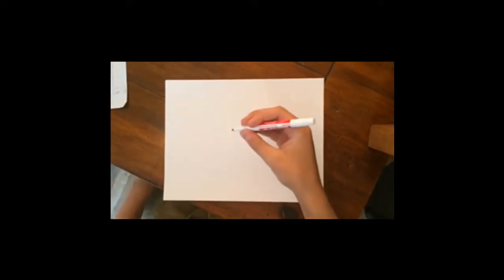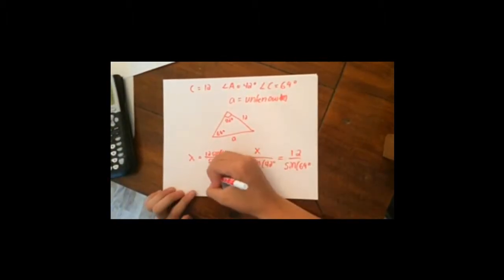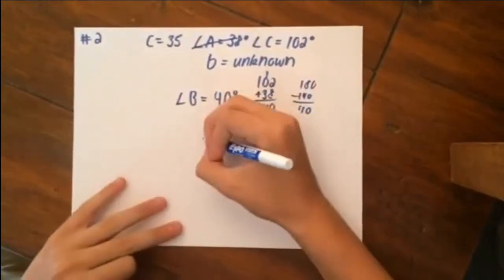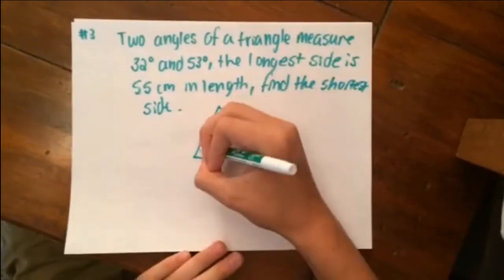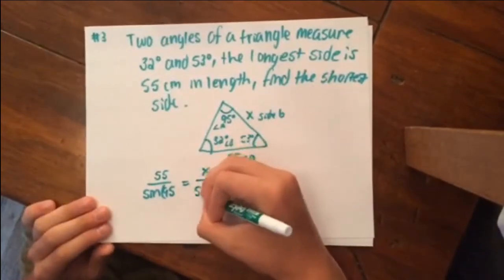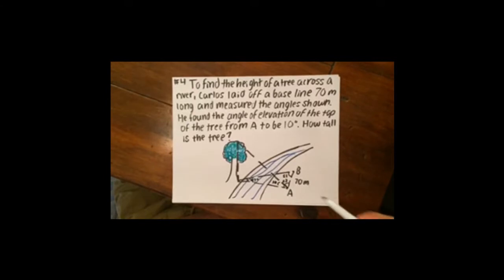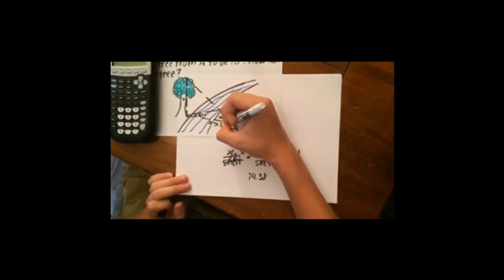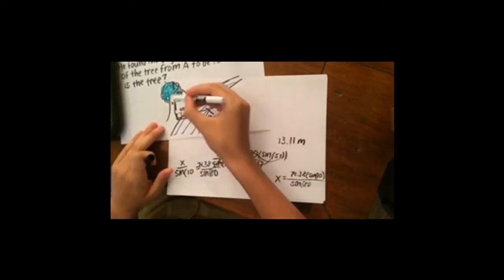Math Project - 12.7 Law of Sines